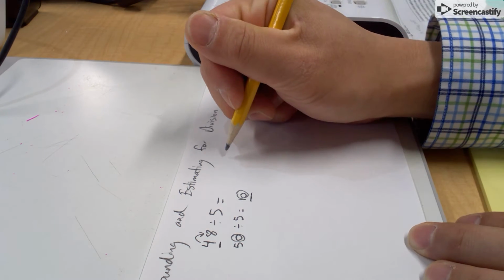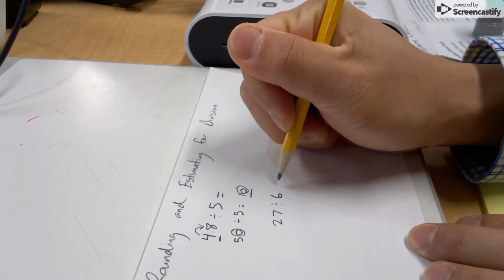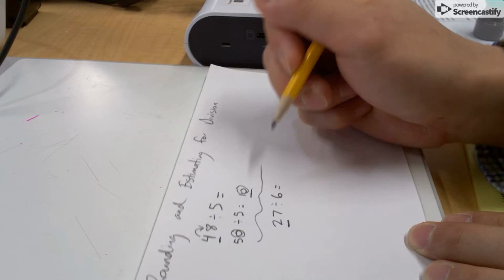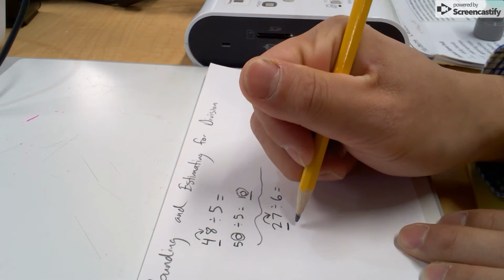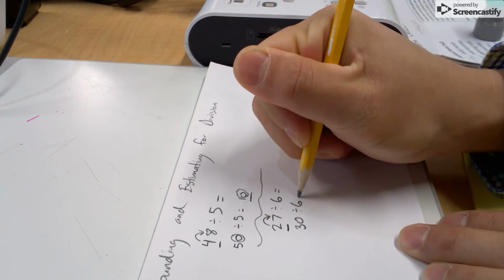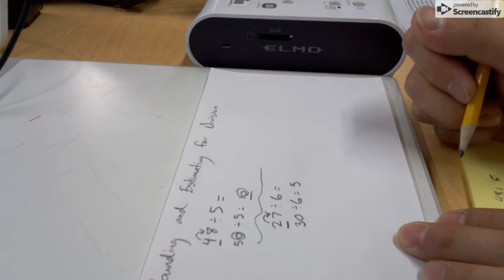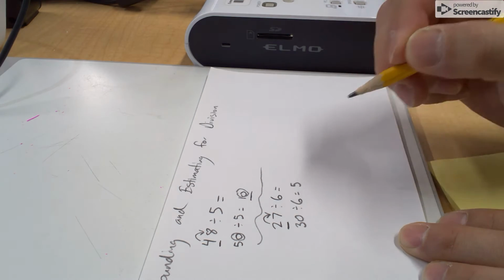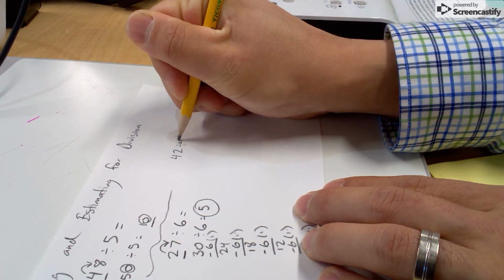Rounding to Estimate Quotients